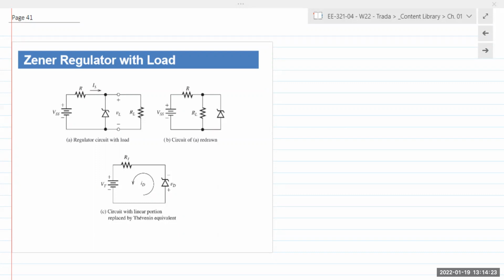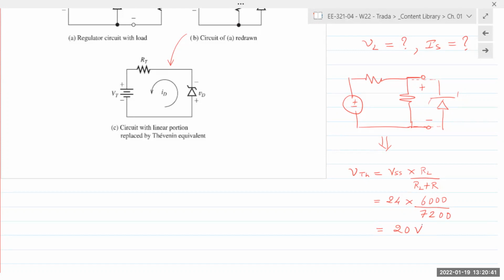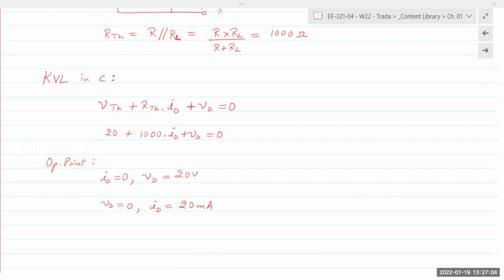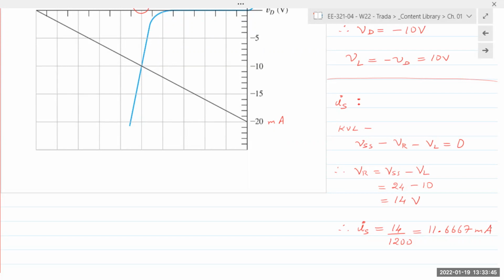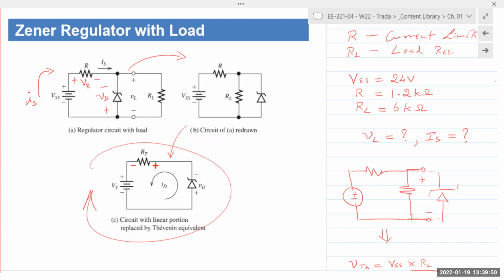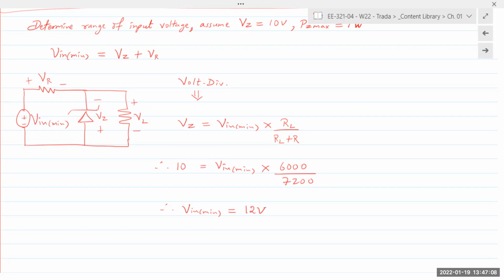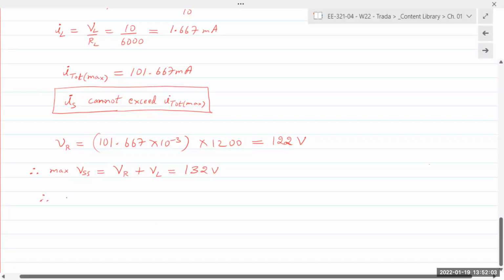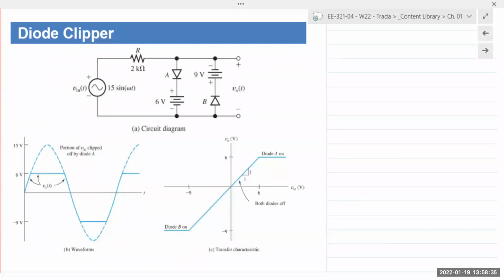EE 321 - Lec 08 - 22_01_19 - Ch 1 (Zener Regulator)